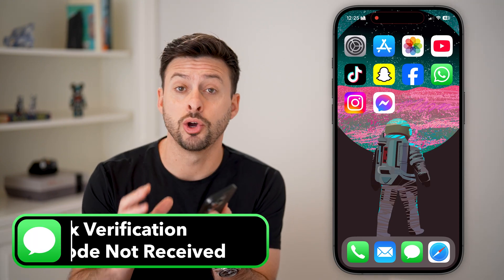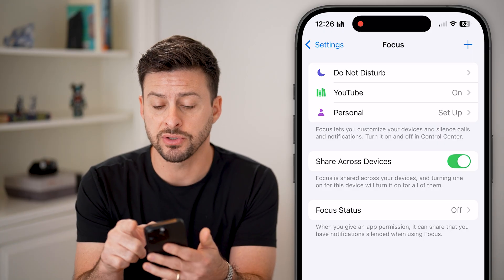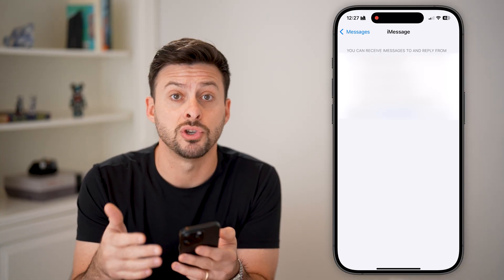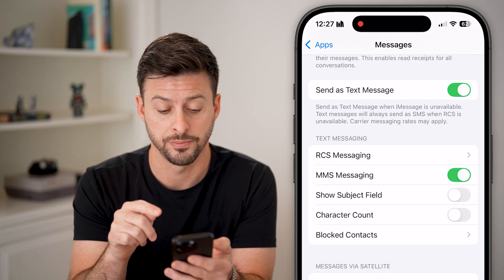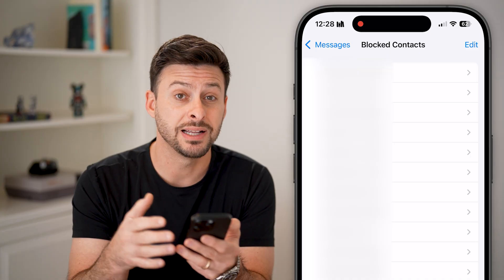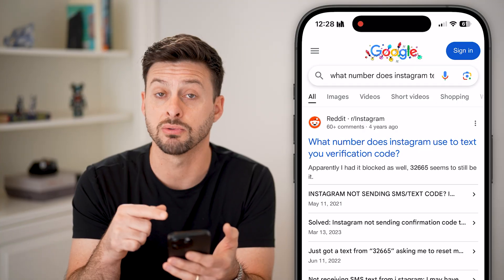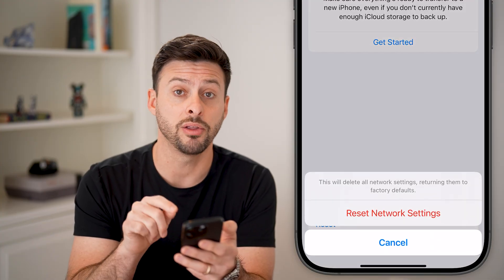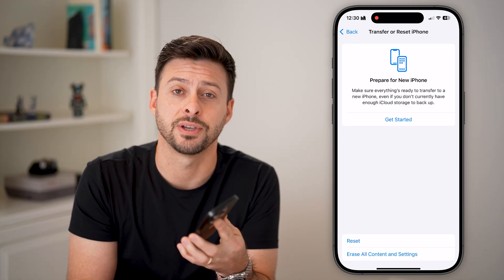How To Fix Verification Code Not Received On iPhone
Let's fix your iPhone if verification codes are not coming through in your text messages app.